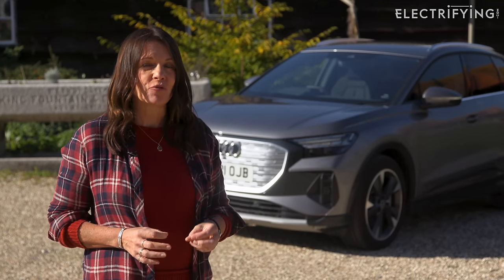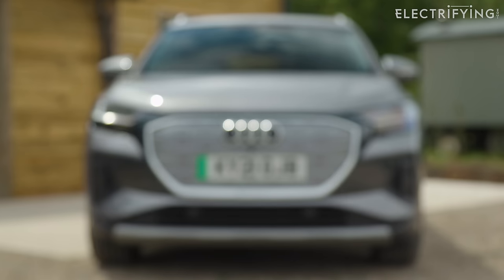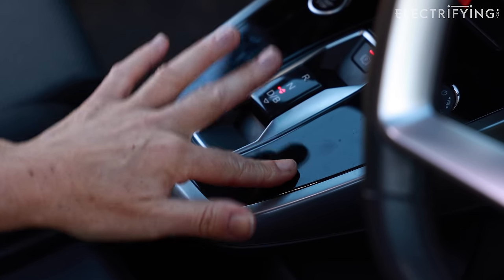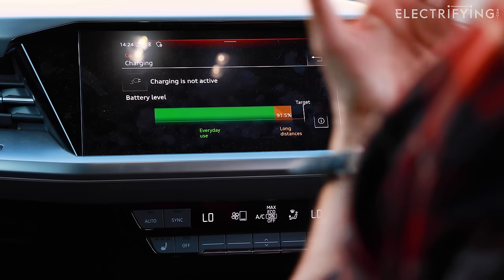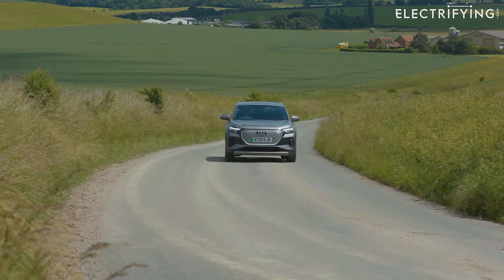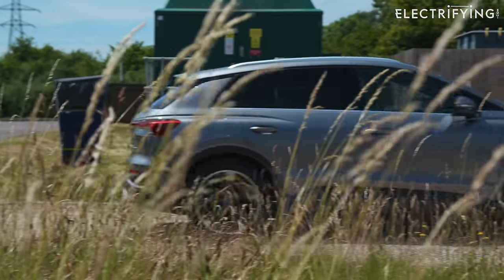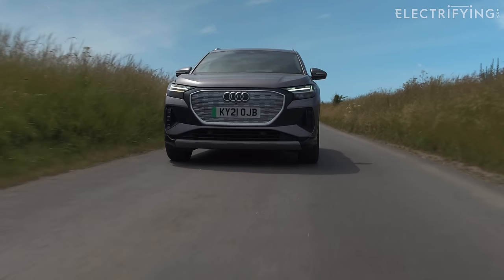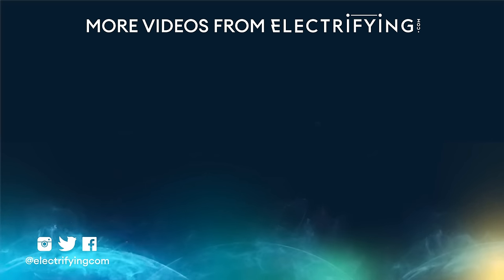Audi Q4 e-tron: Everything we’ve learned after SIX months behind the wheel / Electrifying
At electrifying.com we all drive electric cars personally and professionally most of the time. But usually we only get a few days with a new model - and while we cram a lot of testing and filming into that time, there’s nothing like spending a little bit longer living with something.

For the past few months, we’ve been getting up close and personal with the Audi Q4 e-tron. It’s been racking up the miles going to video shoots and new car launches around the UK and been the daily driver for Ginny. On the rare occasions we’ve been able to steal the keys away, the team has also spent plenty of time in Audi’s first pure-electric, mid-sized SUV.

Join Ginny as she explains the good and bad points of Audi Q4 ownership and gives her verdict. Do you have an Audi Q4 e-tron? Do you agree with our findings? As always, we’d love to hear from you in the comments below.